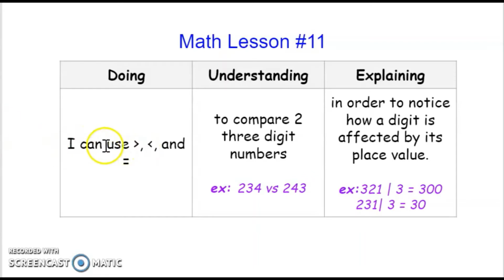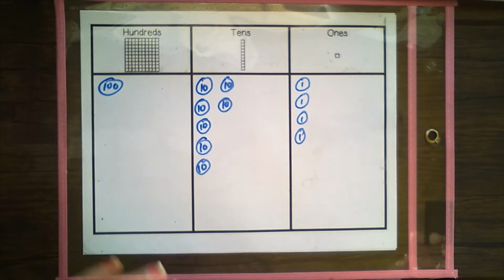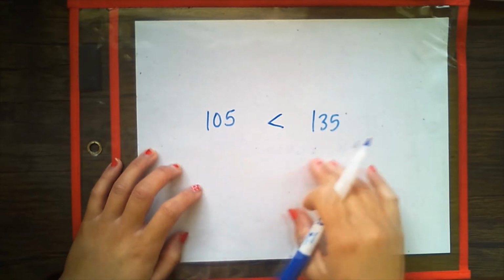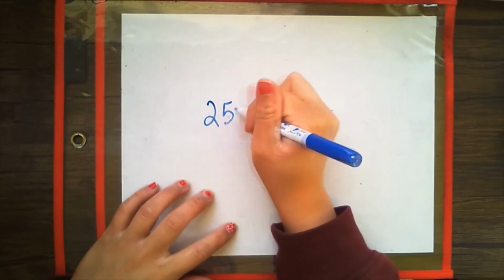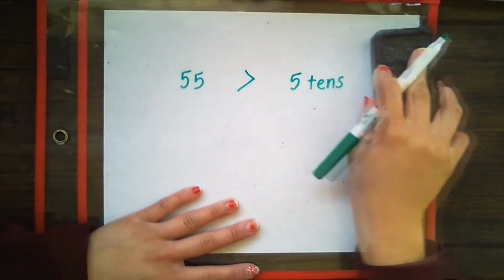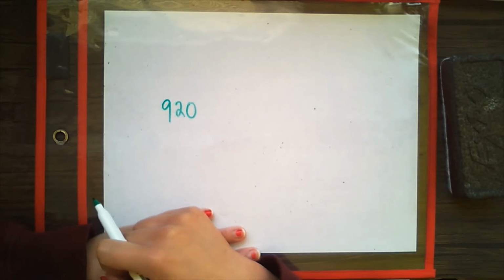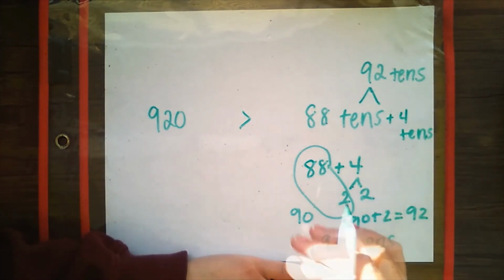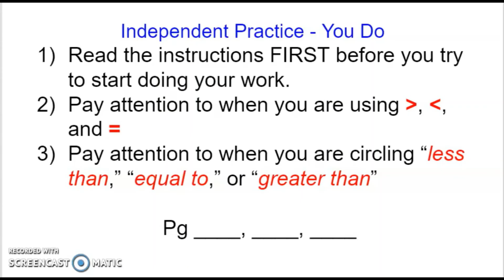2nd Grade Math #11